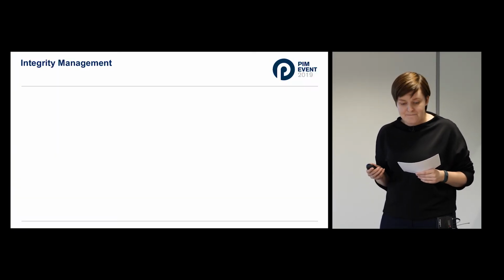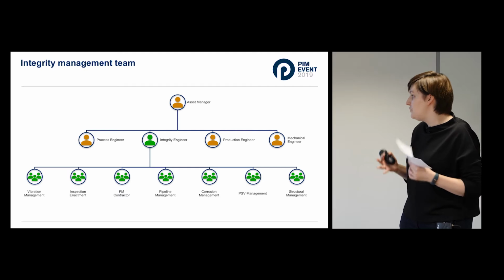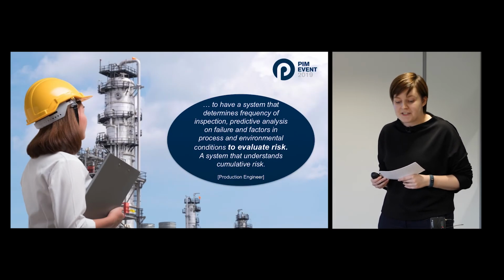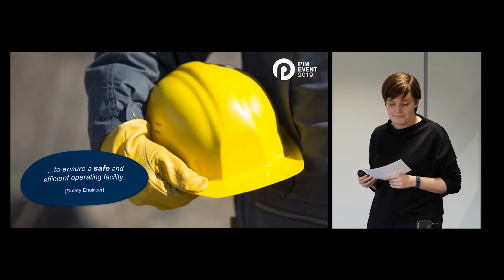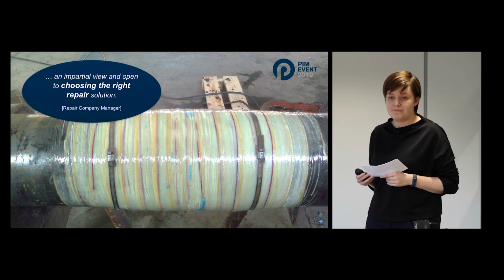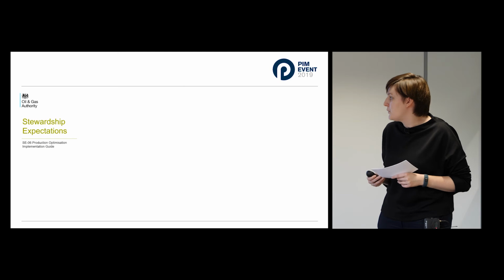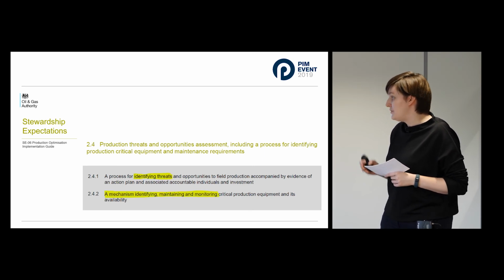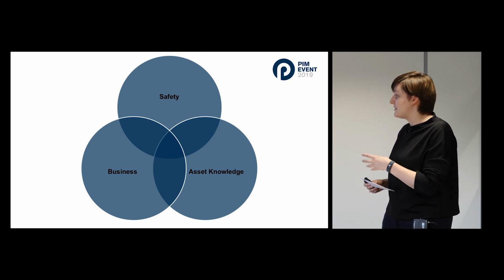What should we expect from Integrity Management? - Ewa Papaj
First presented at the PIM Event 2019, Caremelite Hotel, 28th March